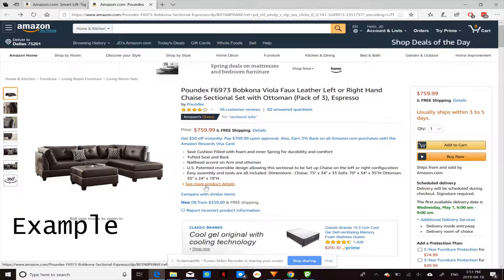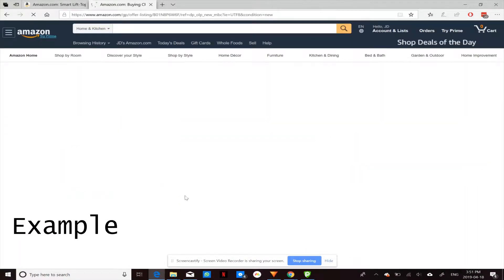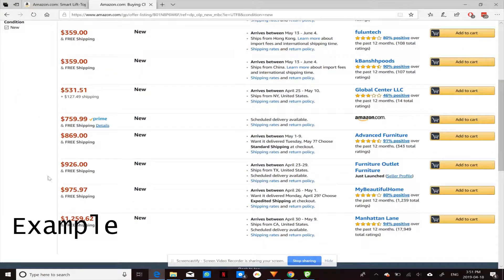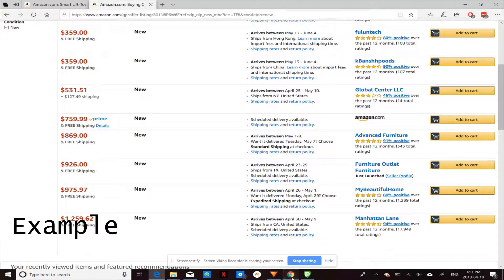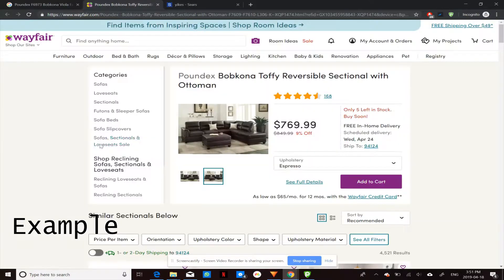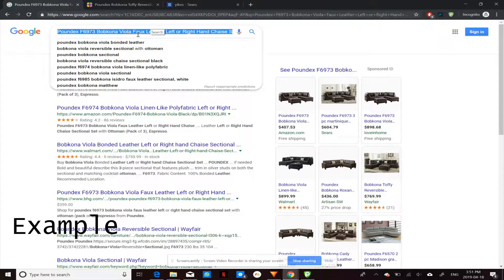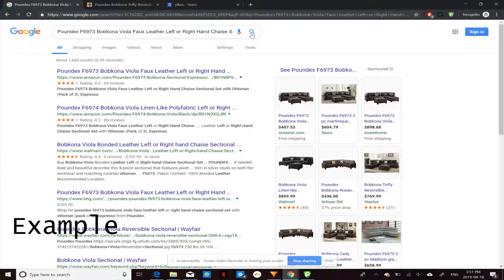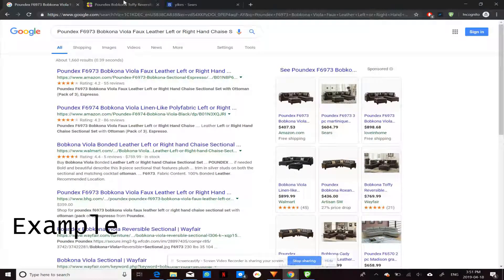What is drop-shipping on Amazon?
Everyone has their own opinions on what dropshipping on Amazon really is.

And I am here to set the record straight. So you know what dropshipping isn't and what it is actually is. It is such a simple model that any  [Beginner] can do including your grandmother if it came to that.

Find out what Dropshipping truly is in the video I present to you today.
DESCRIPTION:
Want to learn Dropshipping on Amazon?
SHOP THRIVE WITH AMAZN COURSES

Download the Beginner guide on learning to dropship [FREE] on ThrivewithAmazn.com to learn more about getting started.

Join the waitlist to sign up for the free Masterclass on  dropshipping on Amazon ThrivewithAmazn.com/free-amazon-masterclass
Join the Facebook community of thrivers who are also looking to make a successful business on facebook. Thrive wth Amazn

Follow on Instagram: @ThrivewithAmazn